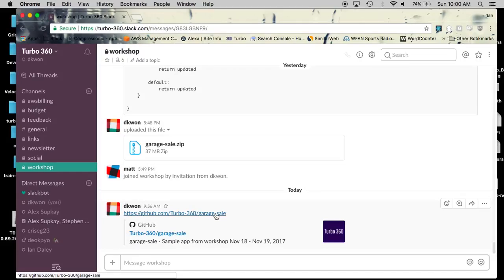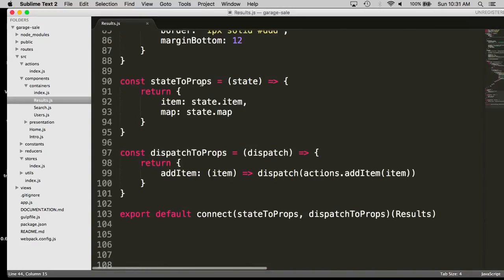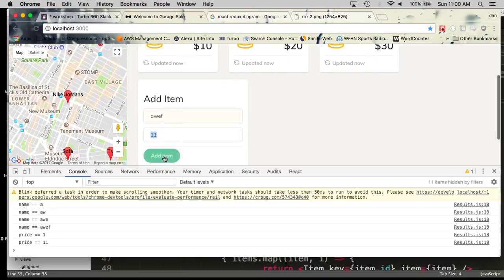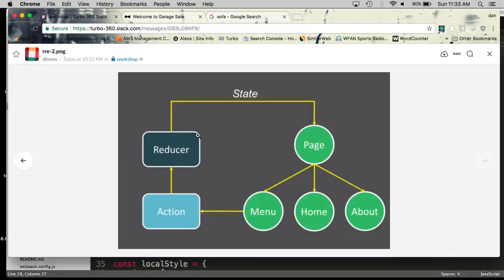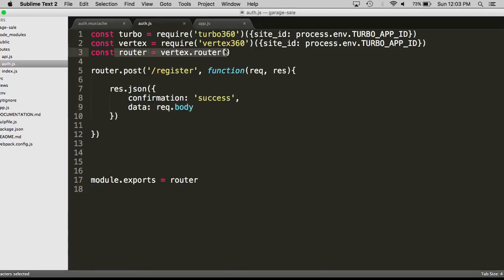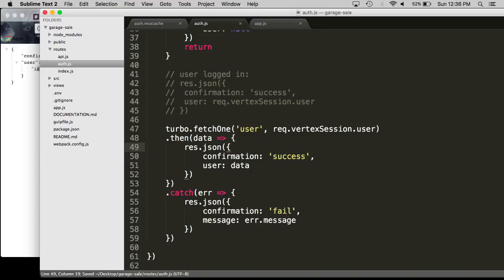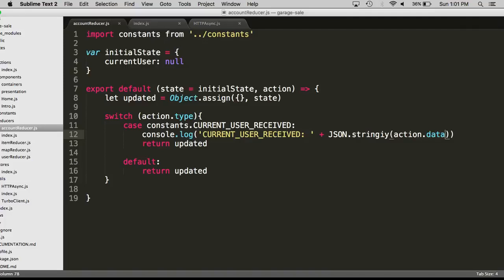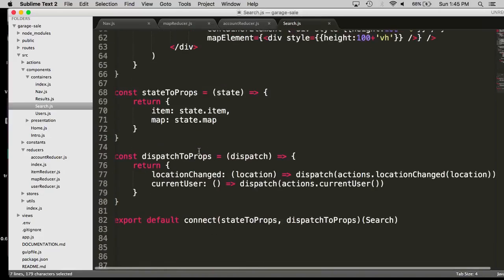3. React & Redux App - Garage Sale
3. React & Redux App - Garage Sale

Original video source:
In the third session, we connect our app to a live backend in order to store items for sale and register users. This enables anyone to post items based on the map's current location. We also add image upload to add preview images to items for sale. This is all handled through the Redux architecture using asynchronous actions.